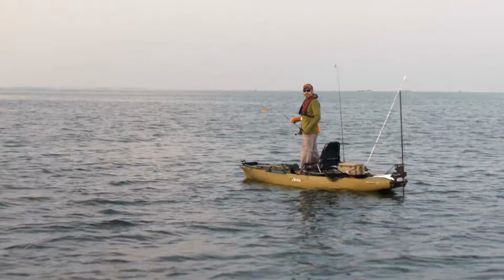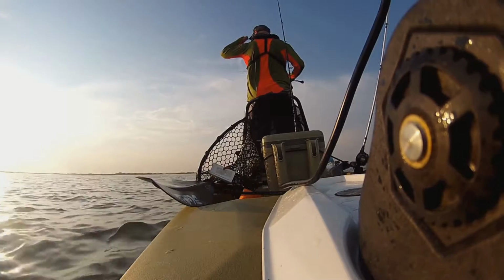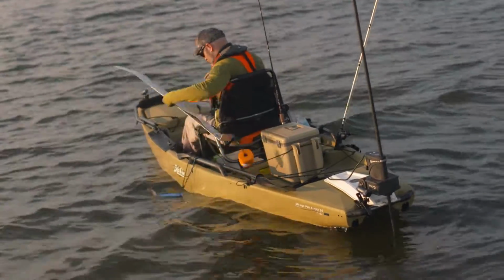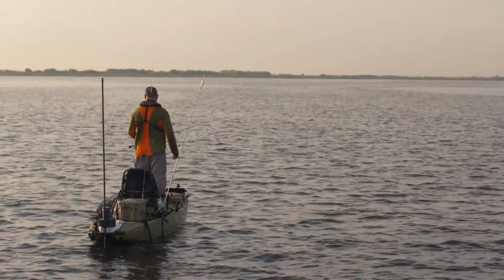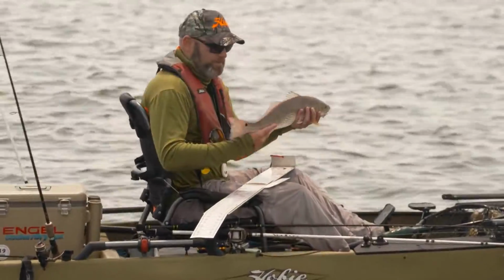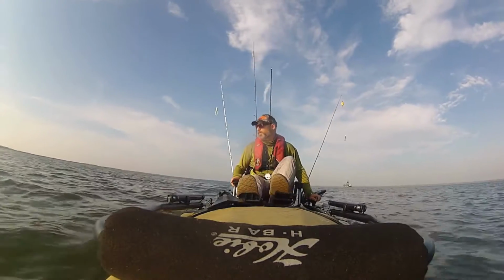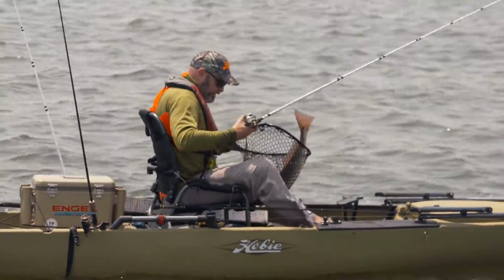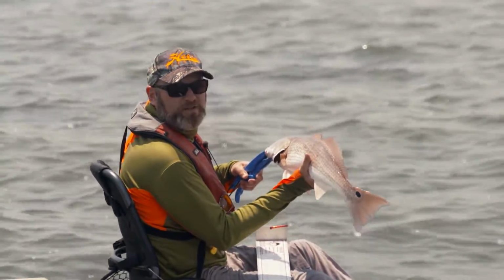Fishing in Kayaks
Some participants weren't in boats. Catch, Photo, Release, Repeat!

The IFA is the largest grass roots inshore fishing tournament organization in America.  We are dedicated to conducting affordable inshore catch and release, fishing tournaments in all areas of the country where redfish and other species are found.  Our formats are designed with the novice, intermediate, and accomplished tournament anglers in mind, where all can compete and have fun regardless of their experience levels, abilities, or age.

The IFA Redfish Tour, an idea formulated from a love of fishing continues to grow and provide inshore anglers an opportunity to display their talents on the intercostal waterways.   Now, in it's second decade of providing quality tournament experiences and having awarded several million dollars in prizes there is simply no other inshore tournament series that can boast or say that.  So come and join the strongest and largest Inshore Tournament Series the IFA Redfish Tour Presented by Cabelas.